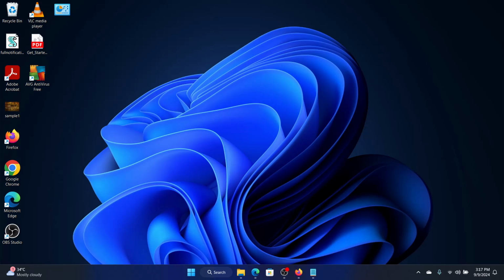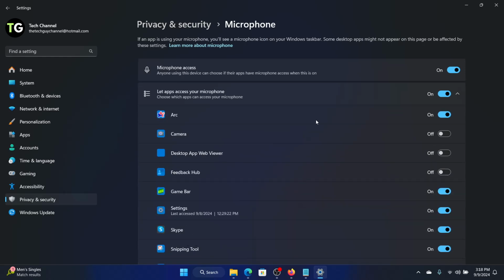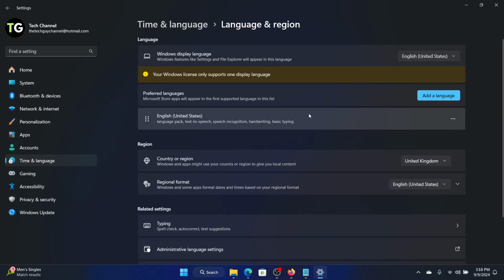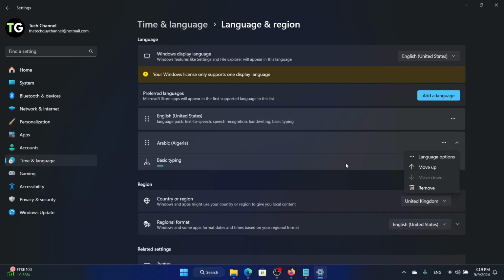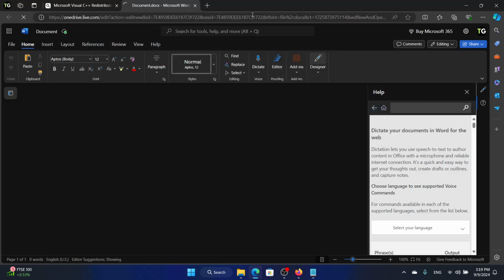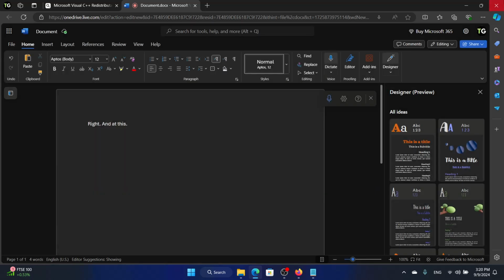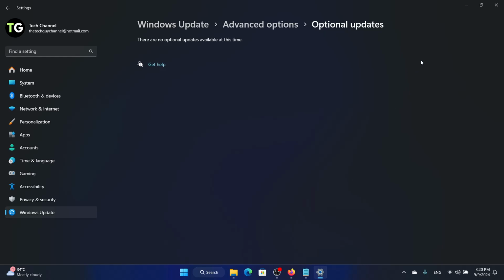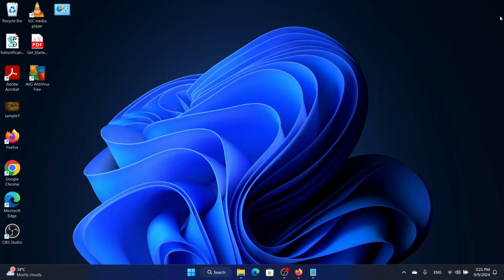Voice Typing Not Working in Windows 11 FIXED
Video Title: Voice Typing Not Working in Windows 11 FIXED

Having trouble with Voice Typing in Windows 11? This video shows you how to fix common issues preventing voice typing from working. Follow our easy steps to get your voice typing feature back on track and improve your productivity.